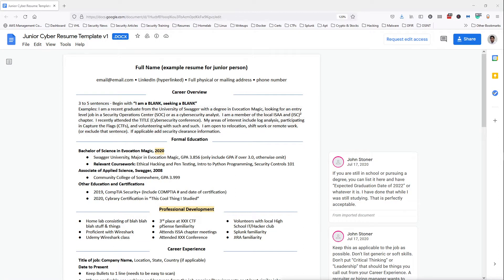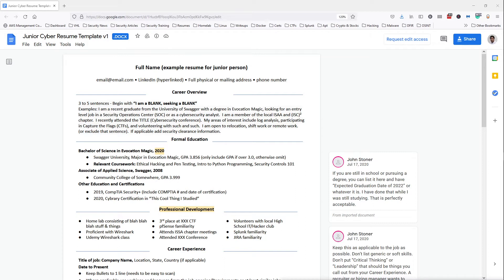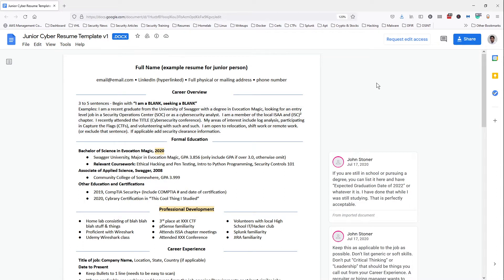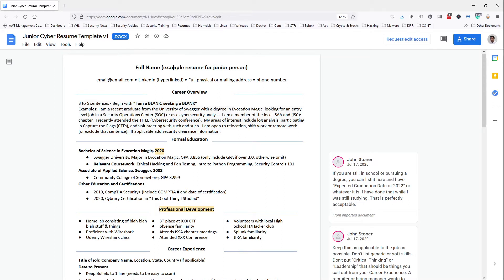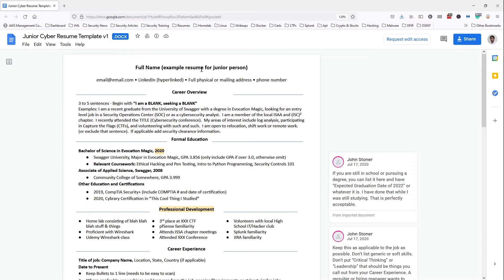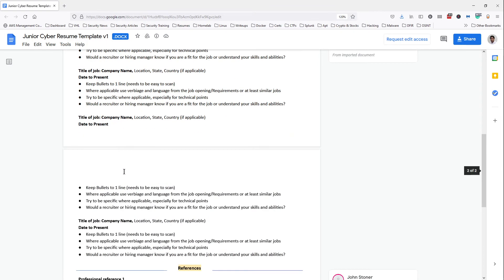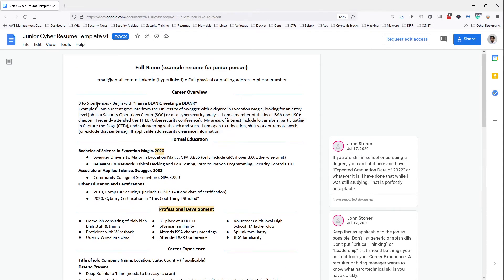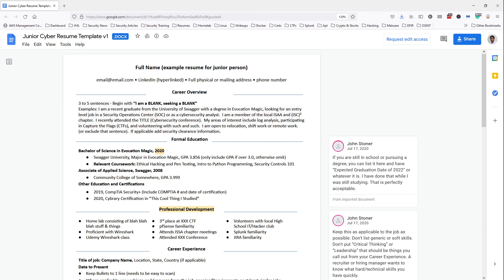Optimizing Your Resume For Cybersecurity Internships & Entry-Level Jobs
In this video, DayCyberwox walks through tips for Optimizing your Resume for Cybersecurity Internships & Entry-Level Jobs.

ABOUT US:
Cyberwox Academy is an online cybersecurity community and resource hub that provides students everything they need to gear them towards building a strong entry-level cybersecurity career.